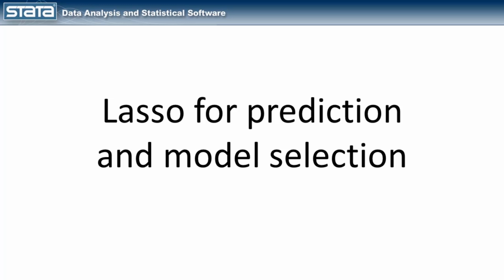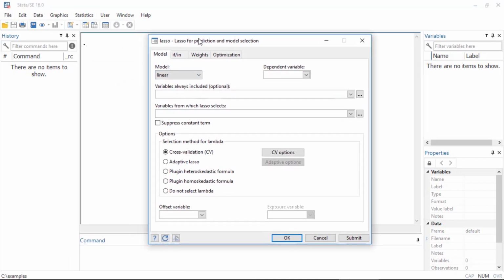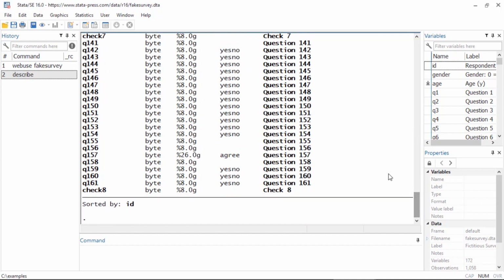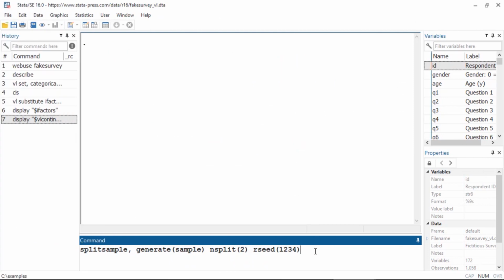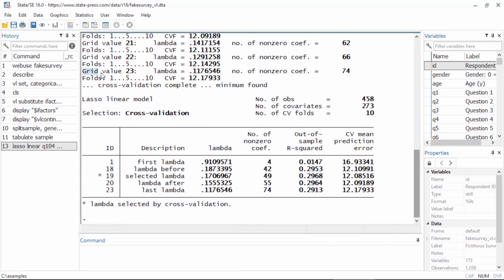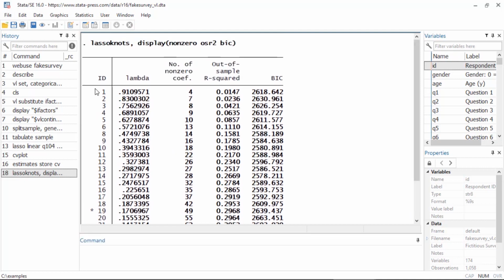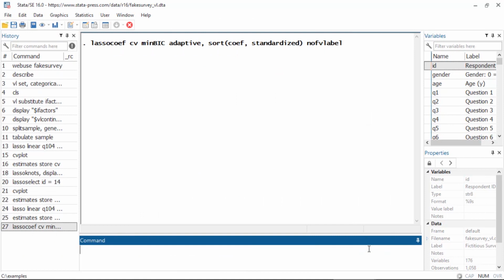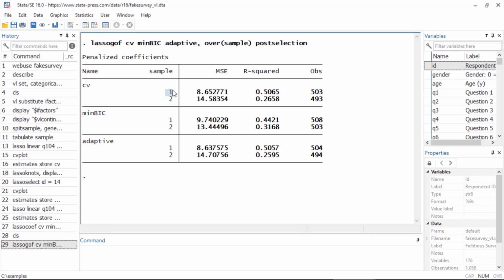New in Stata 16: Lasso for prediction and model selection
Learn about using lasso for prediction and model selection in Stata 16 using the *lasso* suite of commands.

This video demonstrates how to fit a linear lasso model, create a cross-validation plot, and assess the goodness of fit. You'll see how to create lists of potential covariates with *vl*, and how to split your data into random samples for use with model selection and testing of predictions.